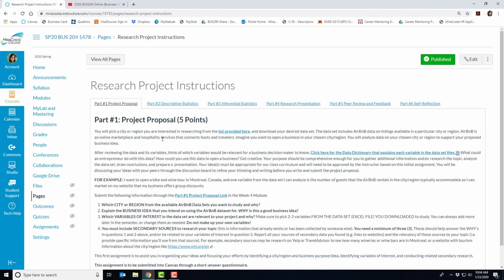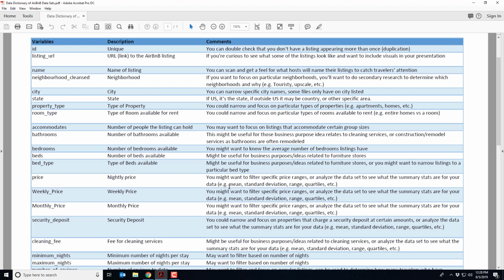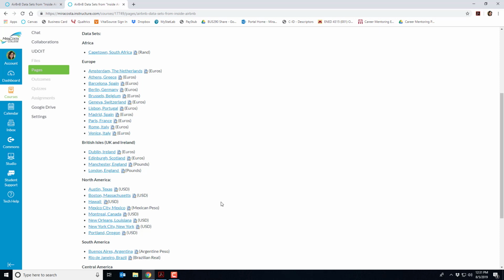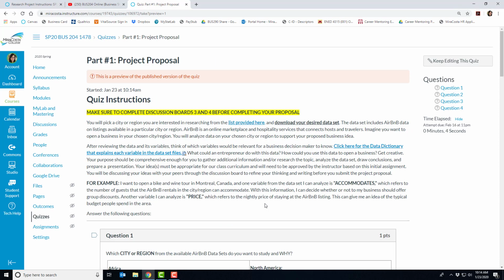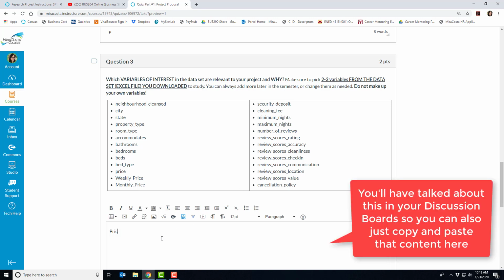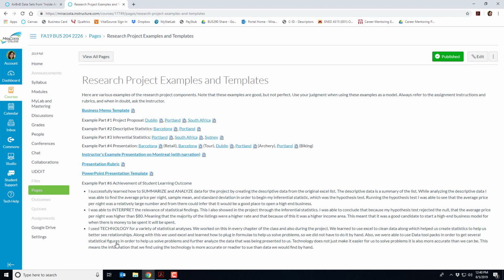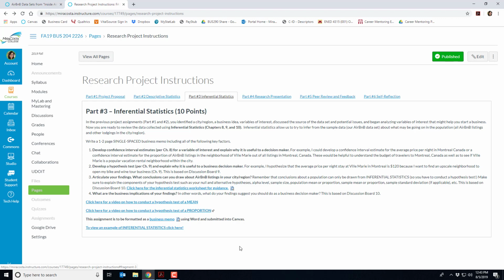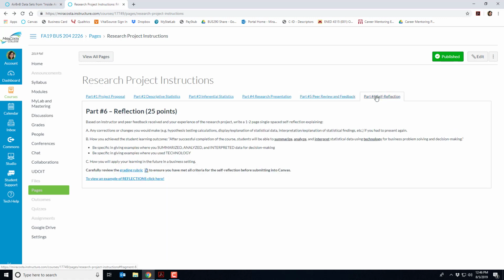Overview of AirBnB Project and Part One Project Proposal